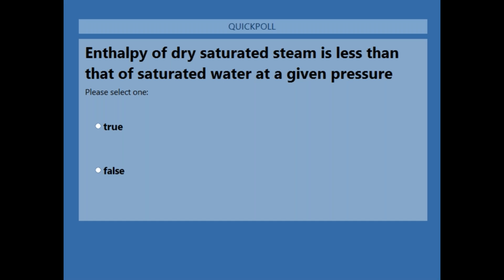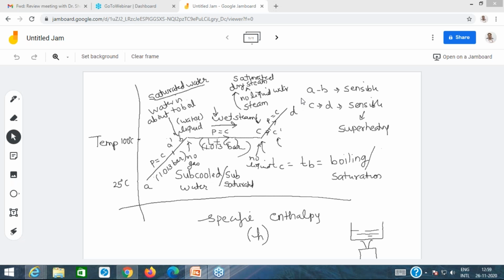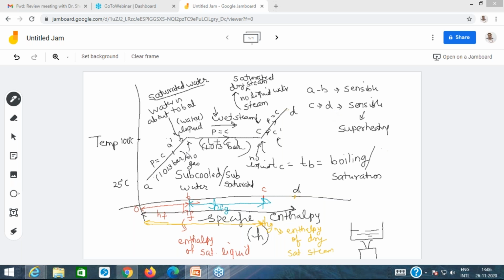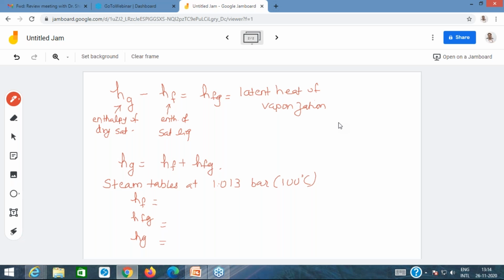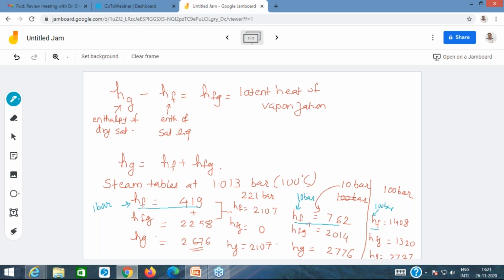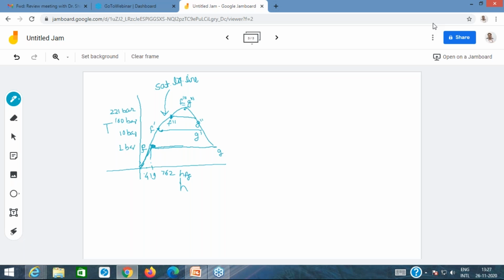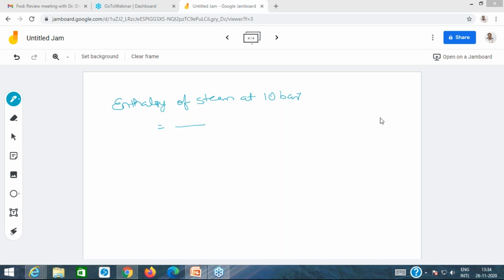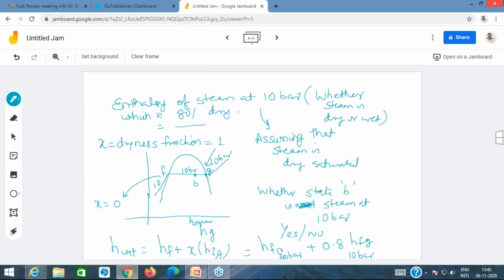Understanding Steam properties 03